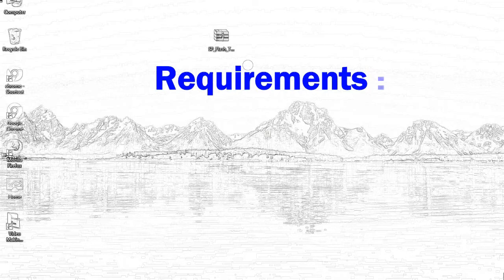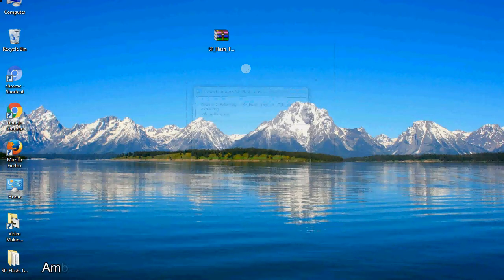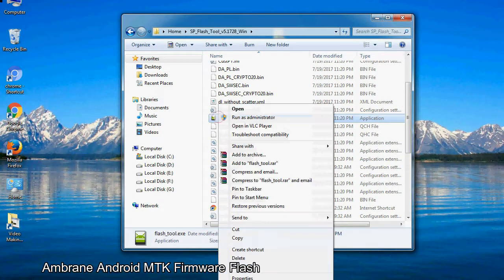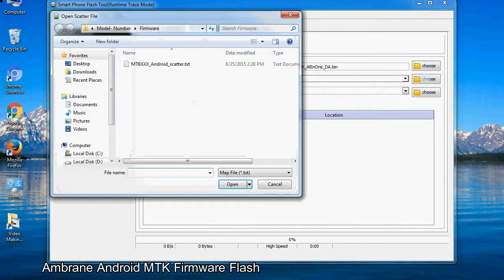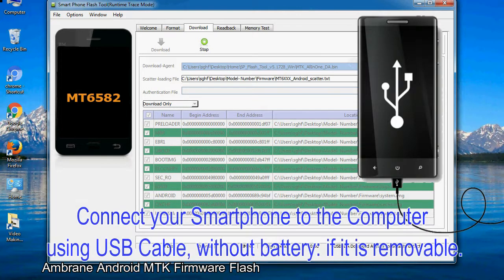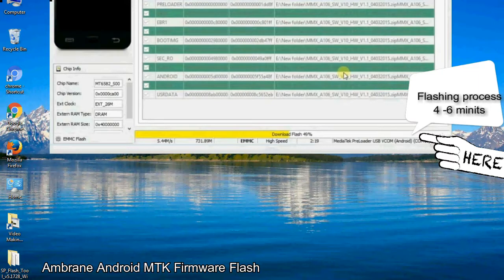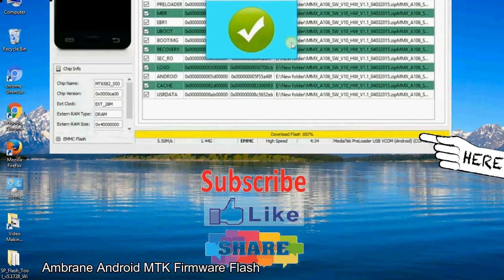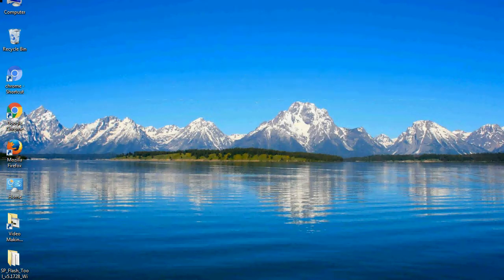How to Flashing Ambrane firmware (Stock ROM) using Smartphone Flash Tool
I talk to you How to Flash Ambrane Stock firmware using Smartphone Flash Tool (SP FlashTool). Take a look at this complete video, then do it.

Here is a step by step guide on how to flash Ambrane Device with Smartphone flash tool:

Step-1. Download and install MTK USB Driver on your computer or laptop. In case you have already installed Ambrane Driver on your PC/Laptop then Skip this step.

Step-2. Download Ambrane Stock firmware compatible with your Ambrane Mobile or Tab, if you have already downloaded the Stock firmware file then ignore downloading it again, and extract the zip file it on your PC/Laptop.

Step-3. Power Off your Ambrane device (if it is removable Battery, remove the Battery).

Step-6. Click on the "Download" Tab, now click on the "Scatter-loading" button and select Scatter file in the Ambrane Stock firmware folder.

Step-8. Now, connect your Ambrane Smartphone to the PC via USB cable.

When your device is connected, Press Ambrane Smartphone "Volume Down" or "Volume Up" key, so that your computer easily detect your smartphone.

Step-9. Once Flashing is completed, You see, the Green Ring will appear then remove the USB cable from the Ambrane device.

Step-10. Now, your Ambrane Firmware Update success, Close the SmartPhone Flash Tool on your PC/Laptop.

Congratulations, Now your Ambrane MTK (MediaTek) Smartphone is successfully running the Stock ROM (firmware) you have Downloaded.